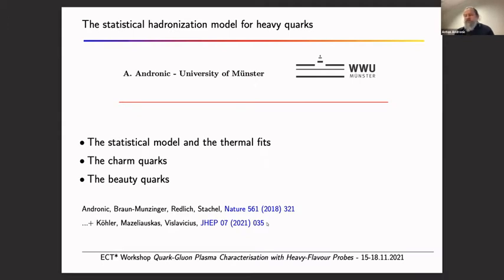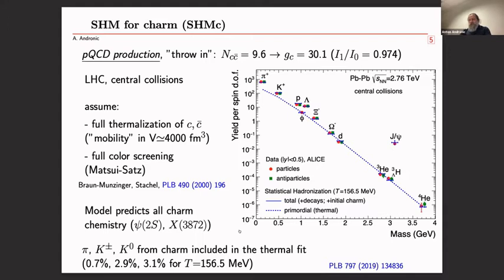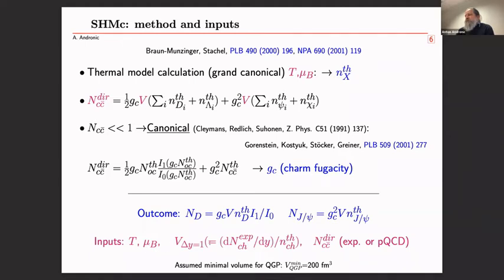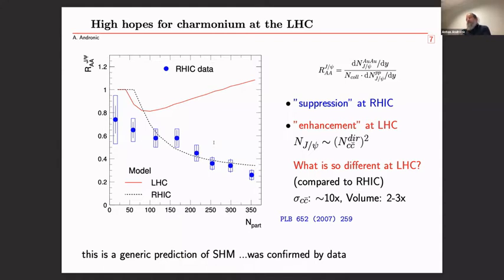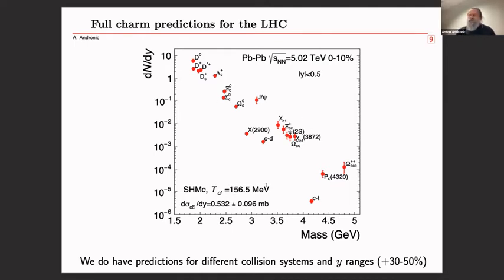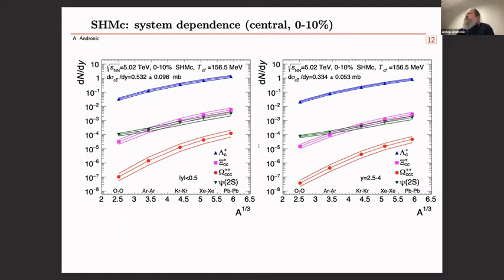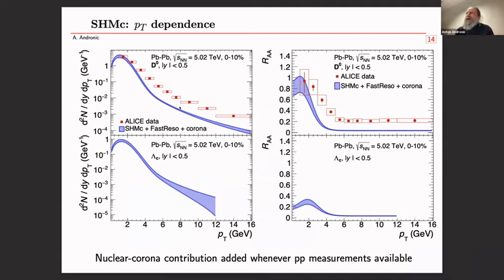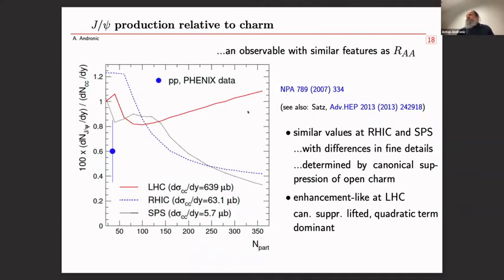ANTON ANDRONIC | Quark Gluon Plasma Characterisation with Heavy Flavour Probes